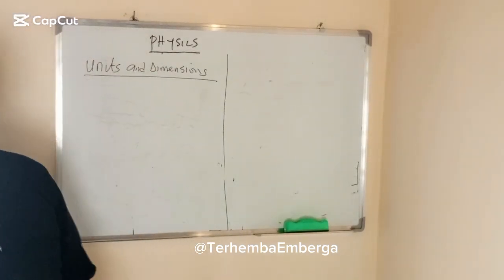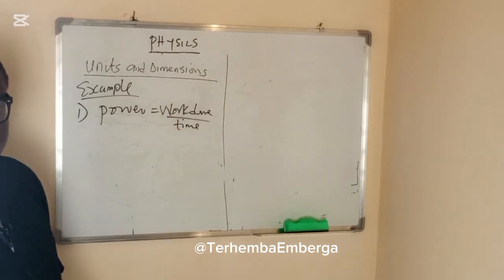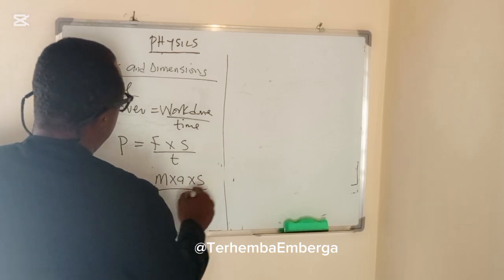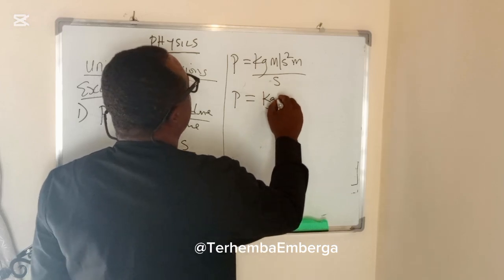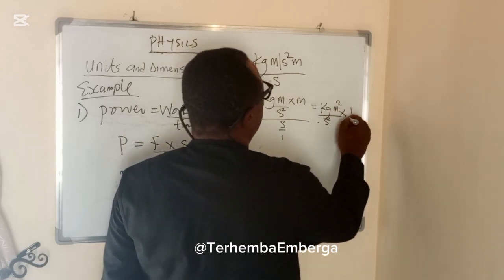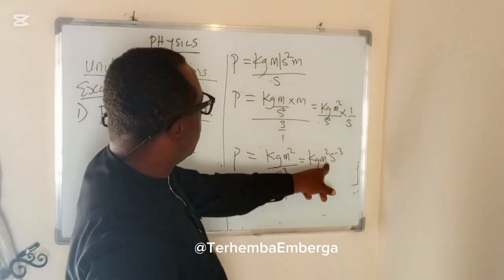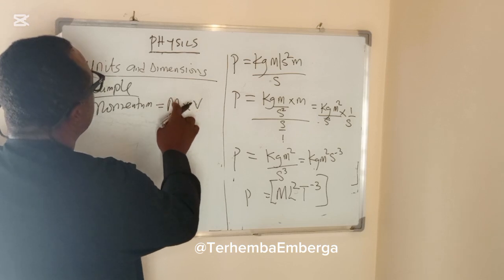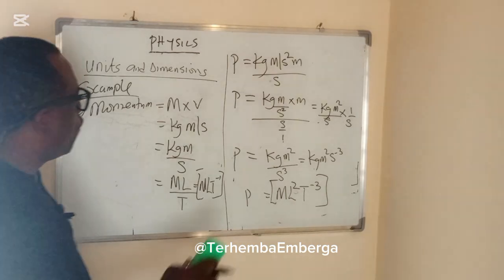Units and Dimensions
Examples of determination of Dimensions of Physical Quantities